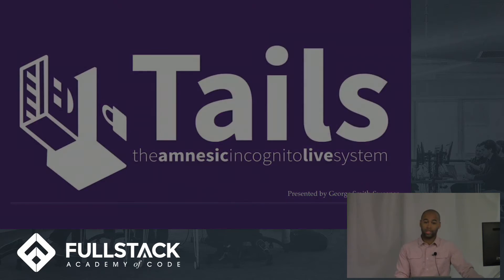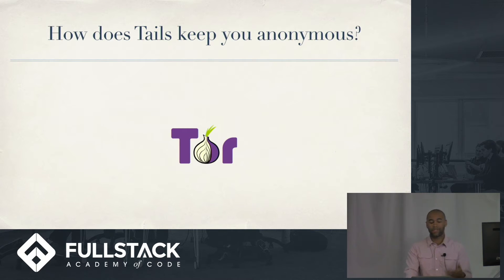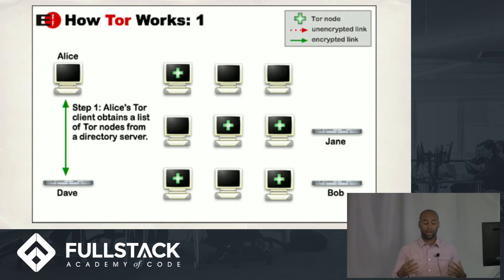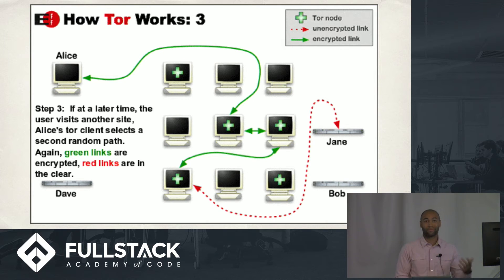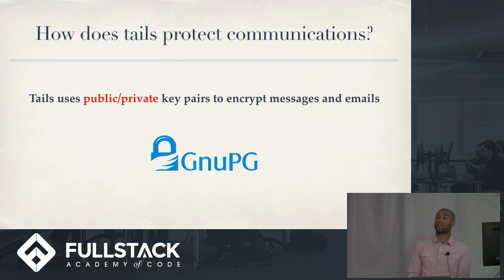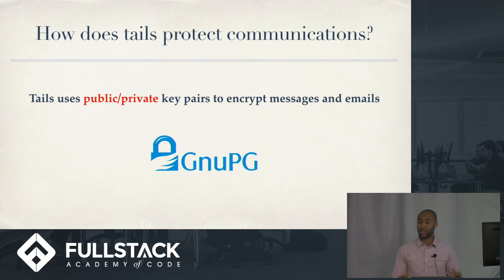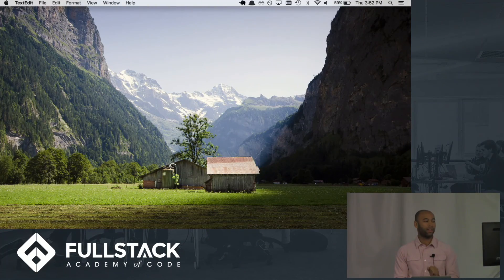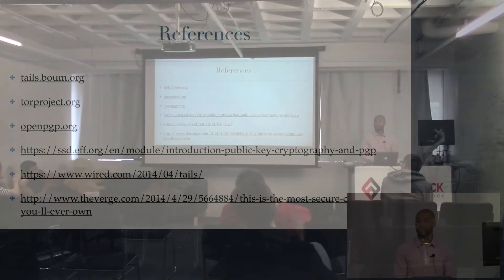Tails Tutorial: An Overview of Privacy Software and How to Use It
In this video George Smith-Sweeper describes a system that you've probably never heard of, but is used by activists, journalist, and government agents all over the world...Tails. George provides a brief introduction into the software that Tails comes bundled with and how how they are used to preserve your anonymity, and privacy

George also explains how Tails utilizes the TOR network in order securely route your communications around the world, and provides an example of how PGP can be used to encrypt emails, messages, and other potentially sensitive information.